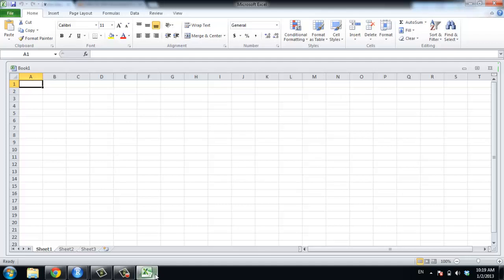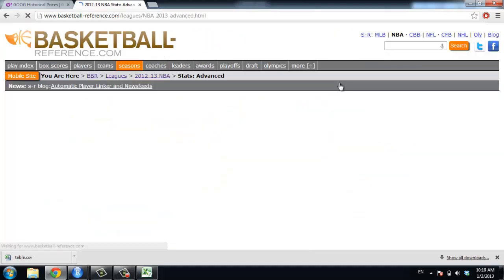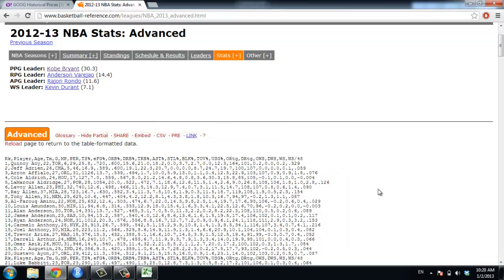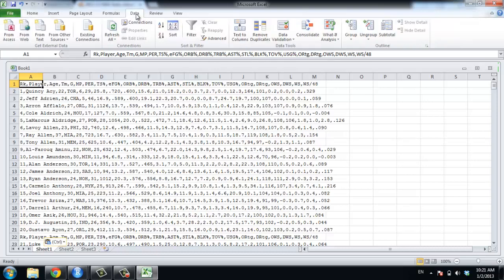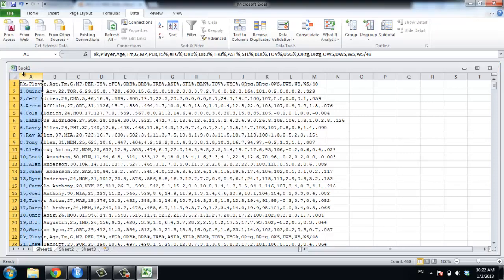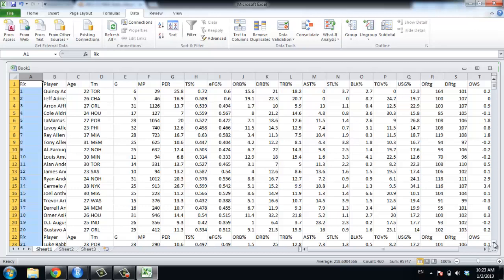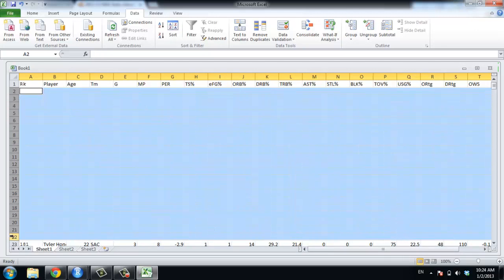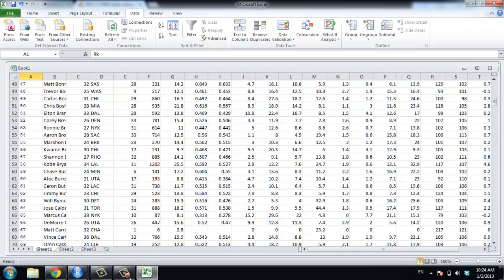Tutorial 1: Statistics & Data Analysis in the NBA- Importing Data into Excel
In this tutorial I show you how to import data into Excel from Basketball reference.